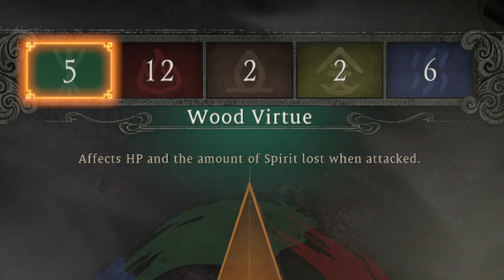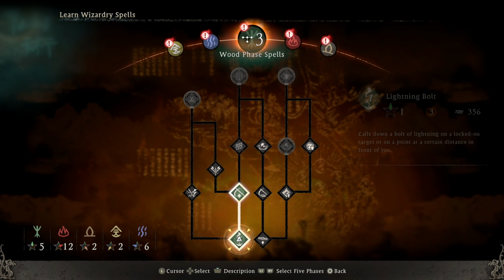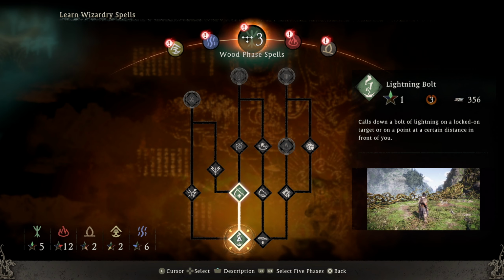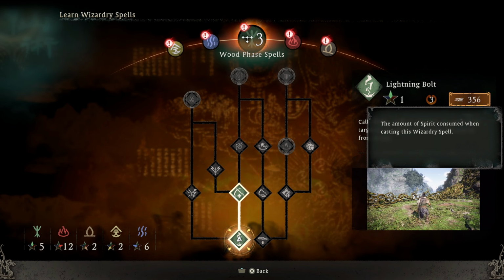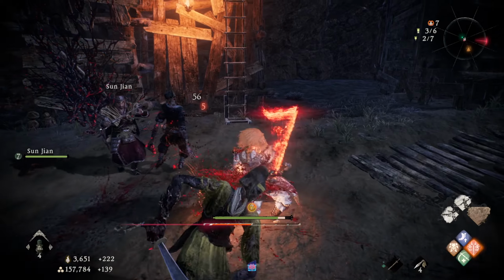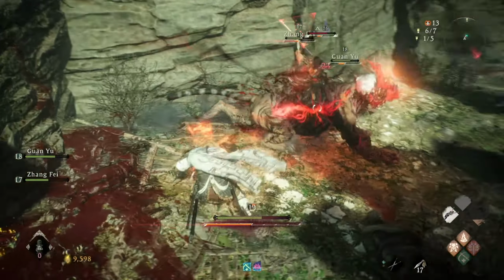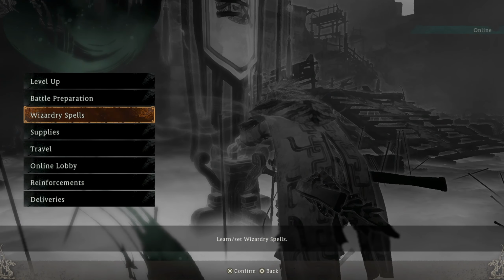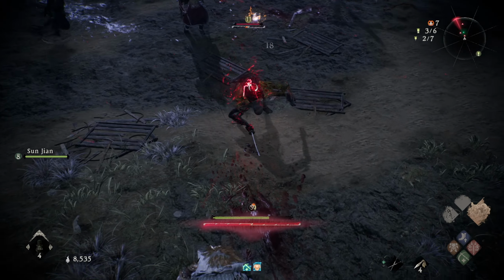How to Use WIZARDRY in Wo Long | Wo Long: Fallen Dynasty PS5 Gameplay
►About Wo Long: Fallen Dynasty:
Wo Long: Fallen Dynasty is an action role-playing video game. At the beginning of the game, players can create and customize their own player avatar, and choose from one of five "phases". The game offers two options for closed range attacks. To succeed in combat, players are required to deflect attacks using their melee weapons, as this will create opportunities for them to counter an opponent's attacks. Each enemy has a "Morale rank", which indicates how challenging the combat encounter will be. More difficult enemies would drop more valuable loot. As the players perform close-ranged attacks, their spirit gauge will gradually fill. Eventually, players can unleash "spirit attacks", allowing them to use special combat moves or cast elemental spells. Players can also choose from one of five "Divine Beasts" including the Qilin, Baihu, Qinglong, Zhuque and Xuanwu. These beasts can assist players during combat, or provide passive perks to players through "Divine Beast Resonance".

Like Nioh, the game is largely linear. As players progress in the game, they will encounter Battle Flags scattered throughout the world. Players can use them to save their game, or use "Genuine Qi", the game's form of experience, to upgrade their characters and unlock new abilities. Unlike the Nioh series, Wo Long has a jump button, which further facilitates exploration and combat. The game also features a cooperative multiplayer mode, in which players can summon a friend to help out during combat.